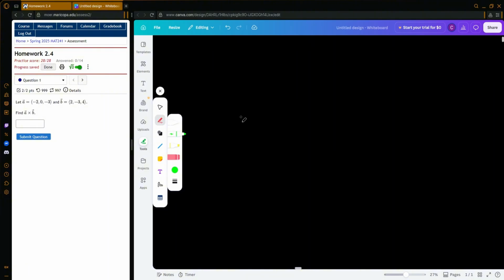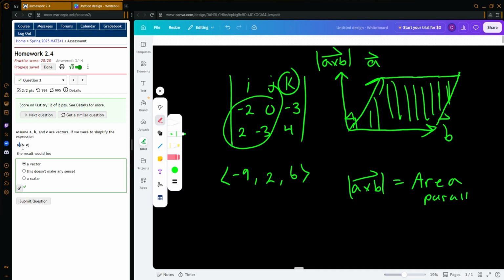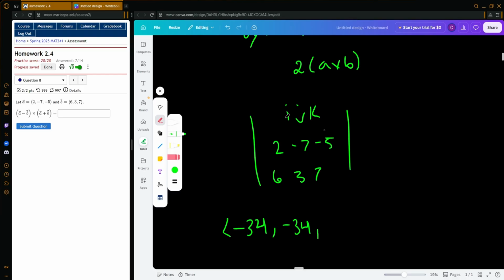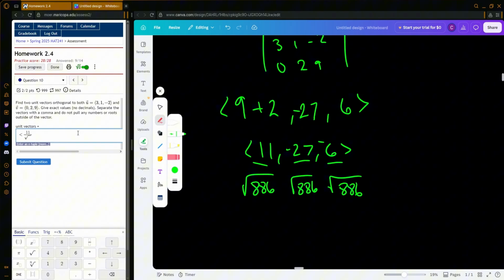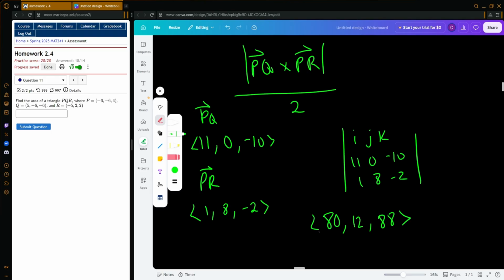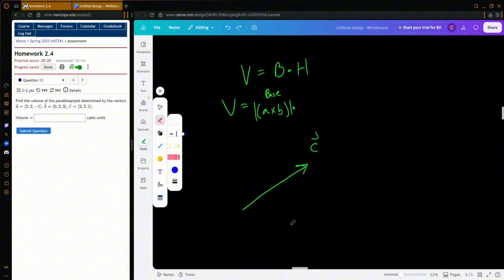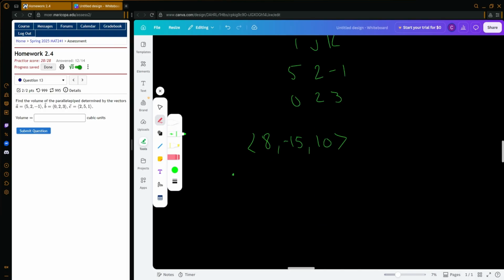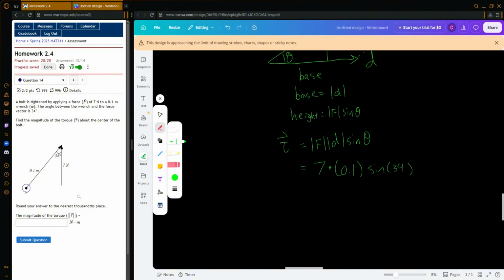The Cross product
H.W 2.4 for calculus 3 mat241